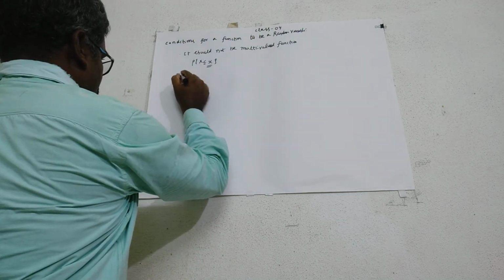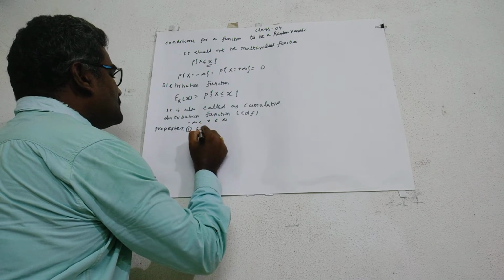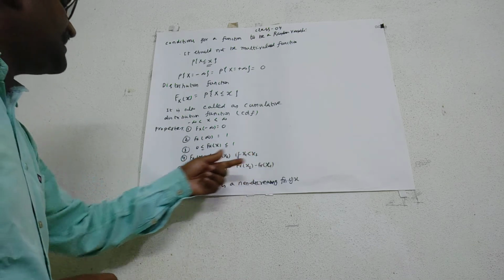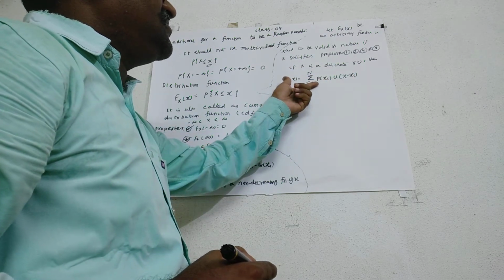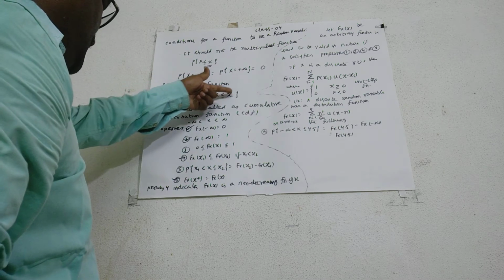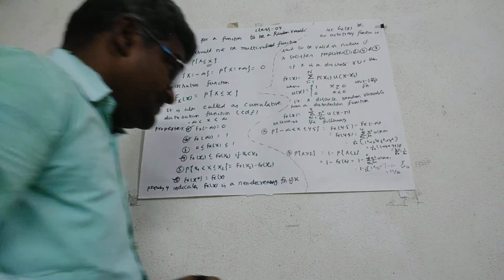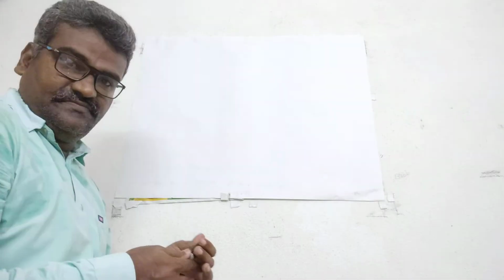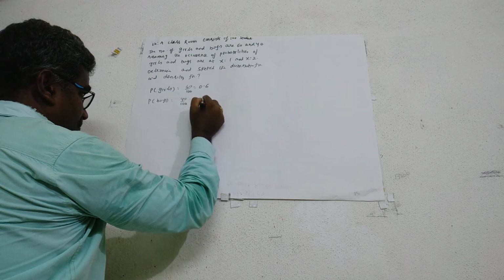Random Variables 4 (PART-A) Distribution Function